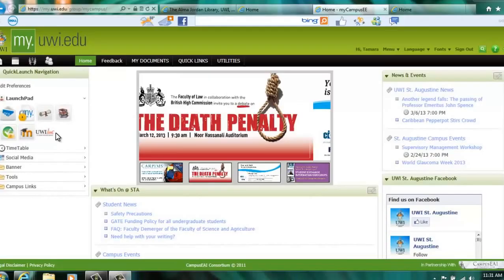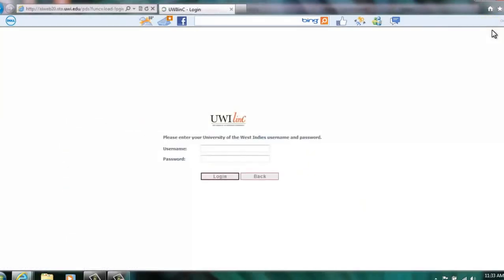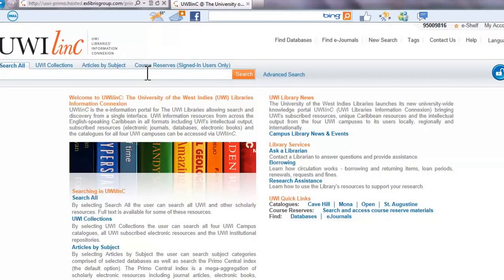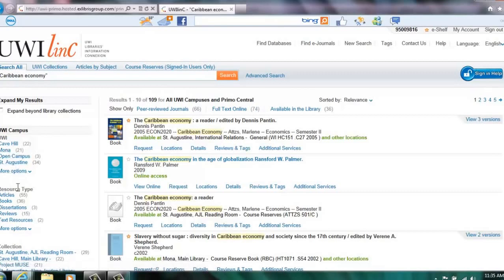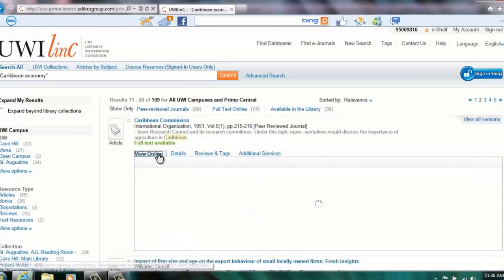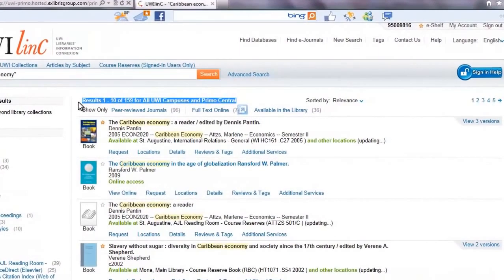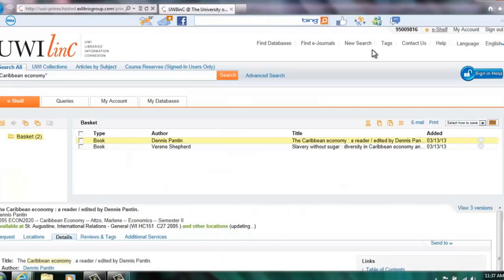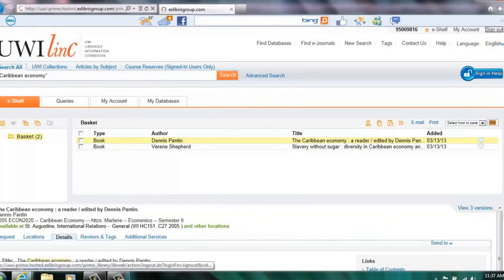Using the SEARCH ALL Feature in UWIlinC